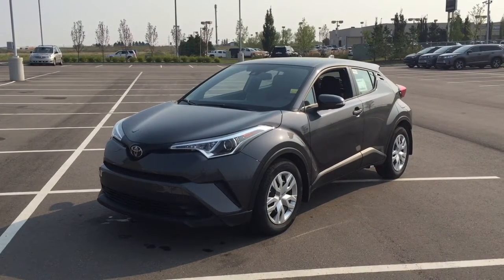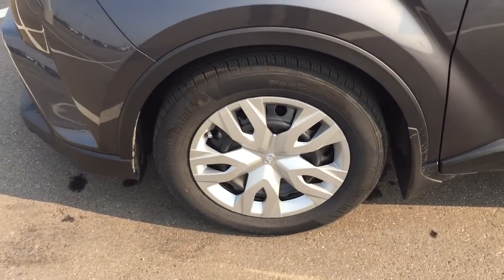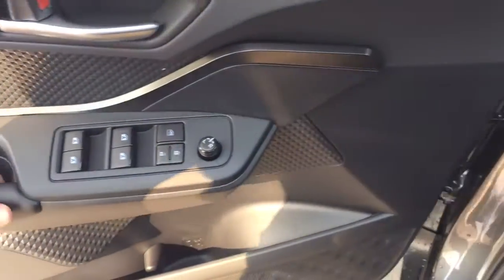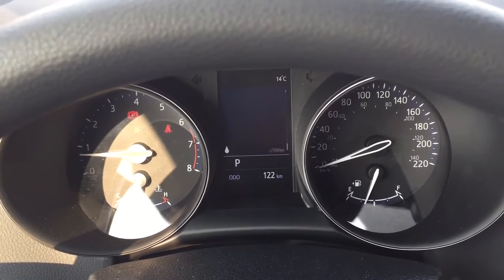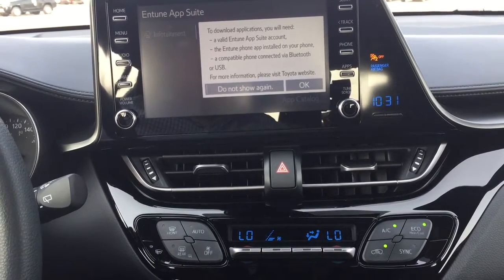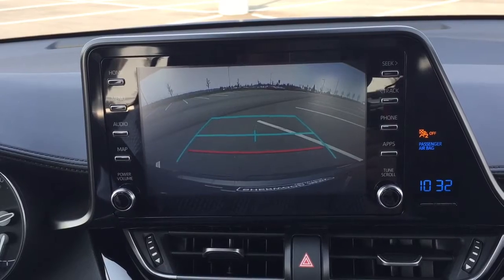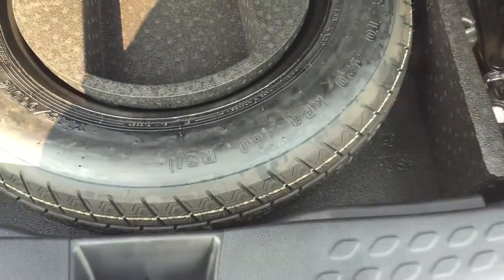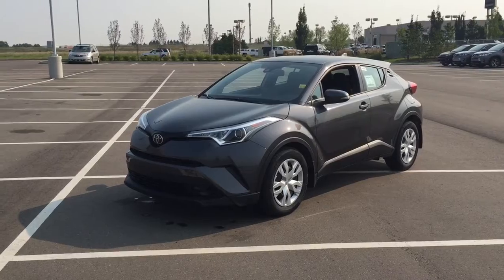2019 Toyota C-HR Review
The all new 2019 C-HR with auto headlights, back-up camera, dual zone climate control, cargo cover and many more available features.

Features include:
- Cloth Interior
- Back-Up Camera
- Bluetooth Connectivity
- Cargo Cover